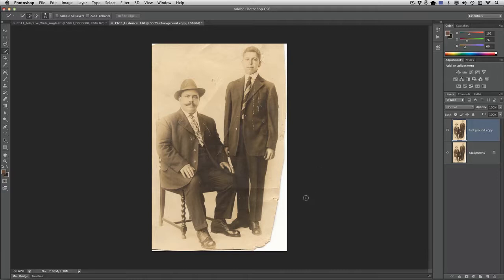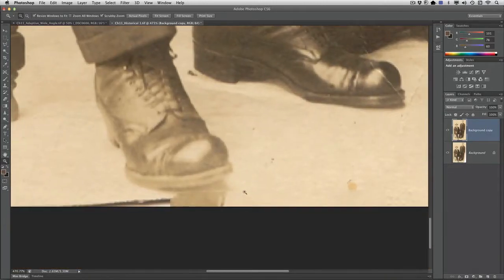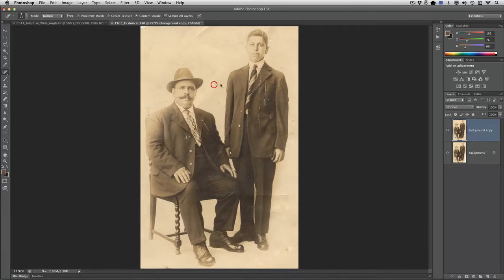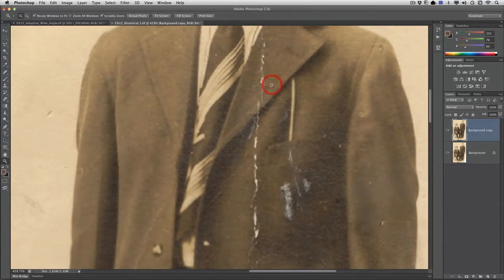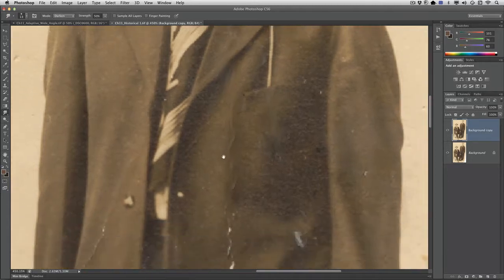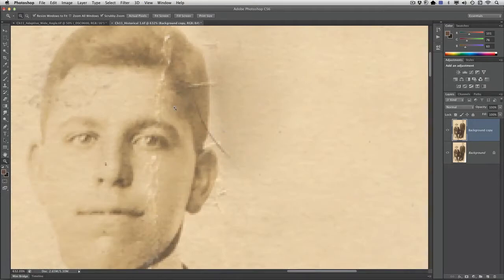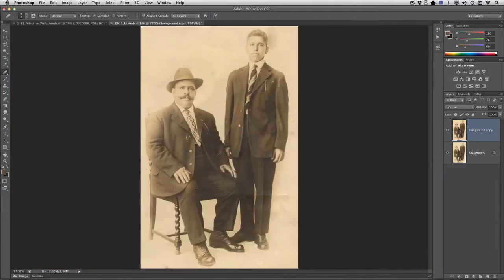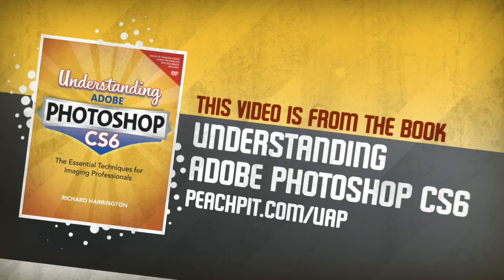Restore a Damaged Photo Understanding Adobe Photoshop CS6 Adobe TV